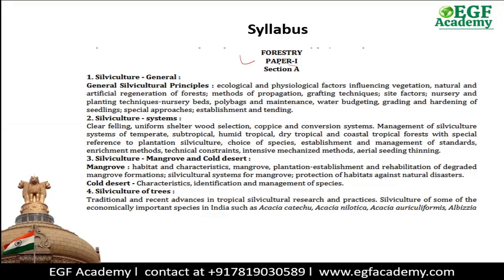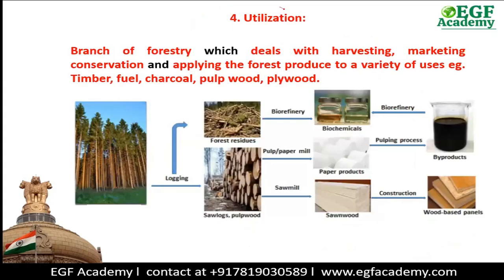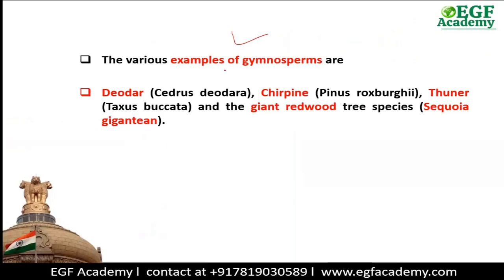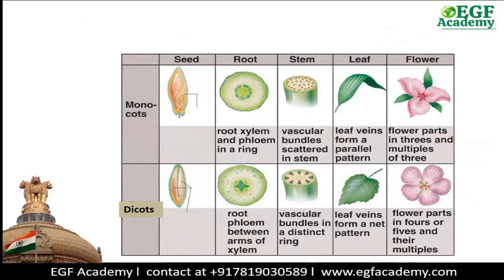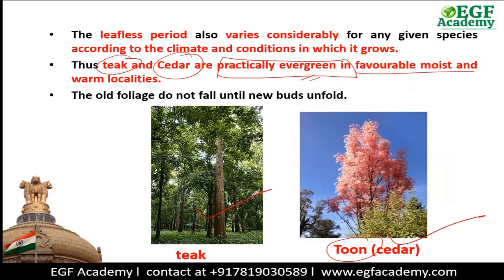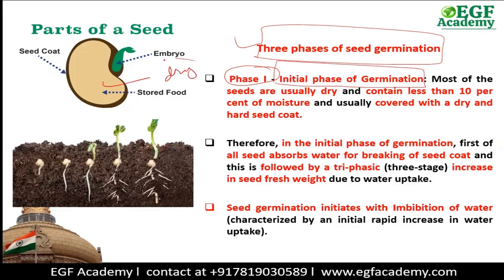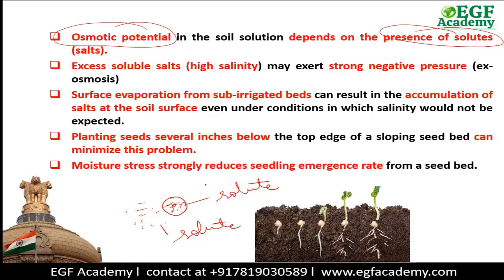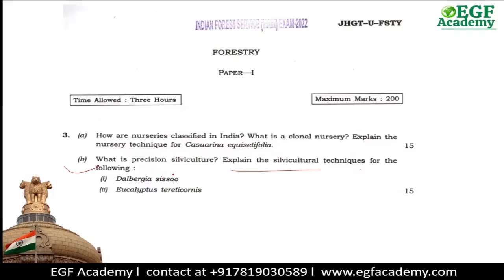IFoS Forestry Optional Online Coaching l Course Fee Rs 9500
We are an institute for Indian Forest Service online coaching. we provide best online platform for Forestry and Geology optional online classes.
The Indian Forest Services (IFS) examination, conducted by the Union Public Service Commission (UPSC), is one of India’s most competitive and prestigious exams. Choosing the right optional subject can significantly impact your final ranking. Forestry and Geology has emerged as a popular optional among IFS aspirants for its scientific rigor, scoring potential, and overlap with the forestry curriculum.

this video includes:
forestry optional
forestry optional coaching
indian forest services coaching
ifs coaching
ifos coaching
ifs coaching certification
ifs training for coaches
ifs coaching training
ifs for coaches
best coaching for ifos
forestry optional coaching in delhi
forestry optional for ifos
forestry optional for opsc
forestry optional for upsc
forestry optional upsc
geology upsc ifos coaching
ifs coaching center
ifs coaching online
ifs inspired coaching
ifs online coaching